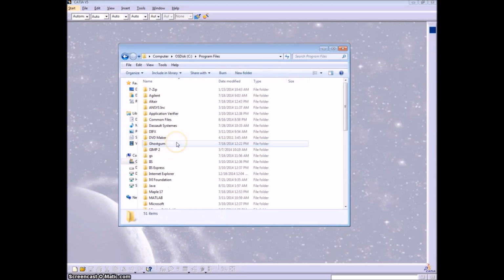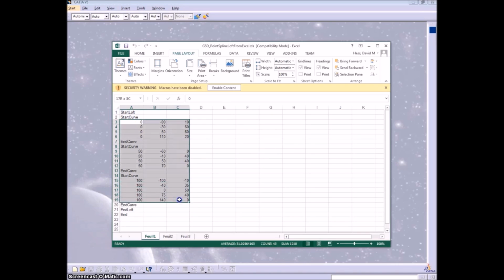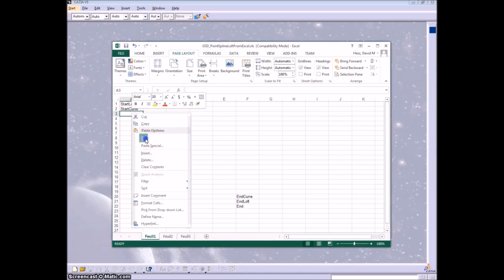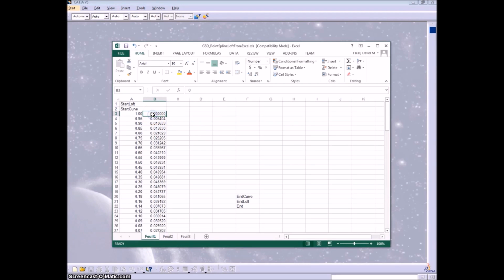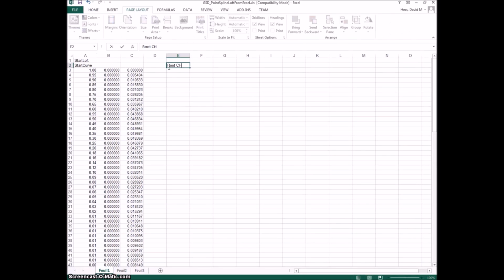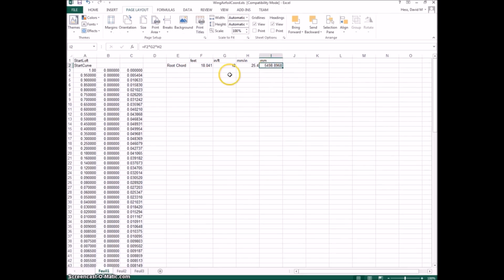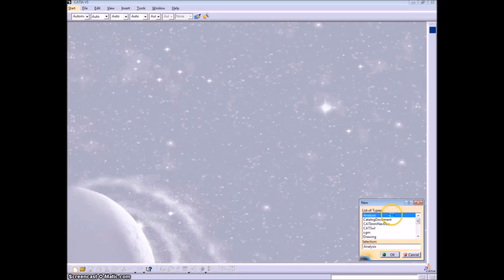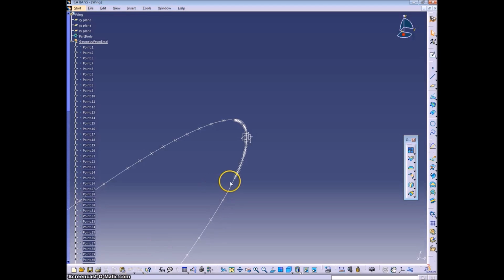L23V1 Importing Coordinates from Excel